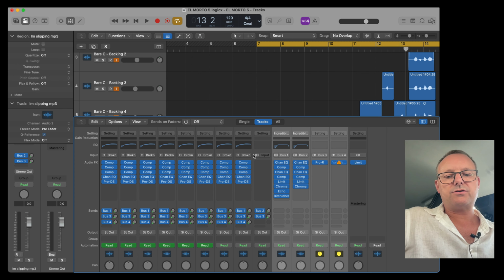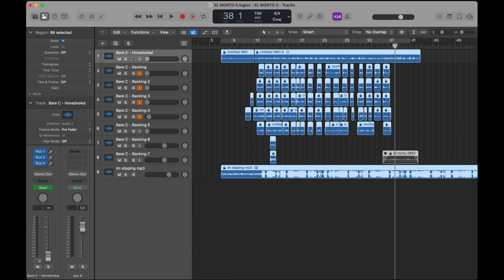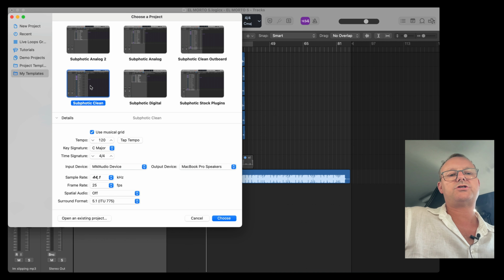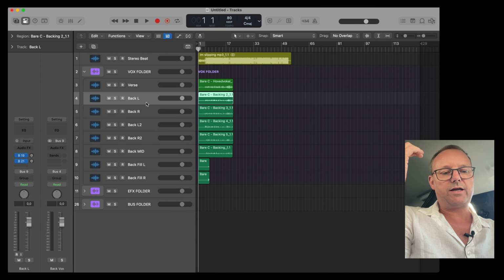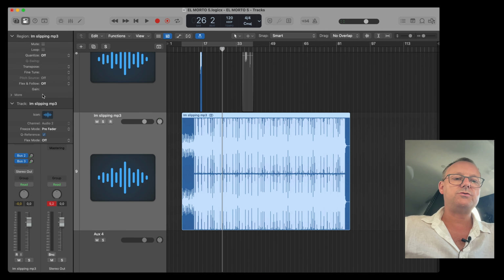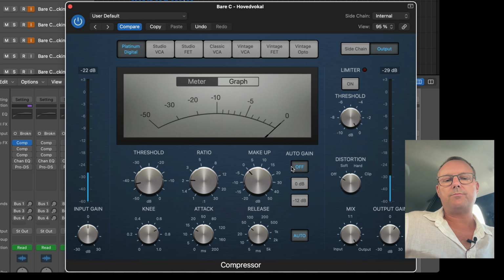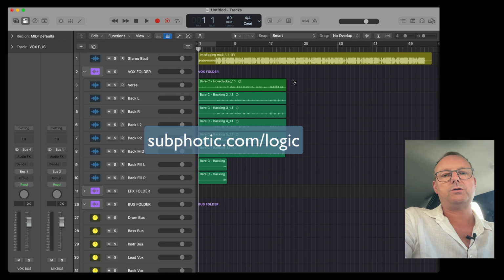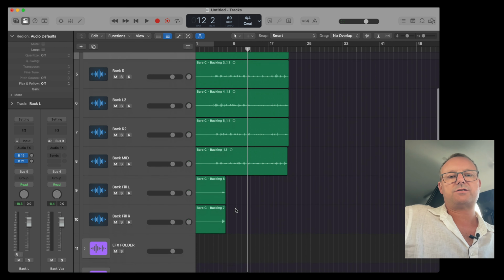Is Your Mix Suffering From These Mistakes?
A good friend of mine sent me a mixing session he was stuck with. I did my best trying to find out where it went wrong. I found that there where 3 problems with the mix and suggested some action steps.

00:00 Are You Doing These Mixing Mistakes?
00:36 Overview
01:13 Issue #1
02:20 Issue #2
05:24 Issue #3
09:05 Action Steps